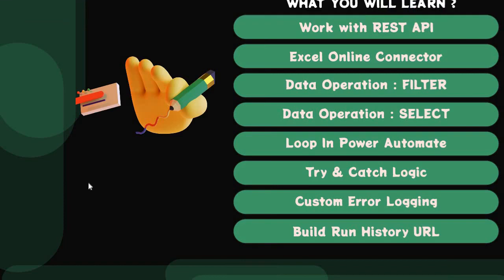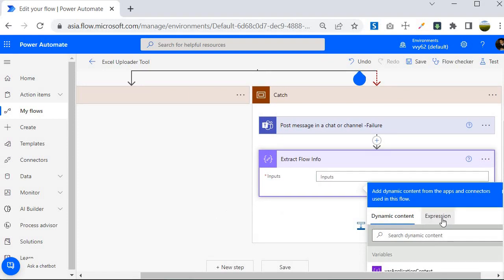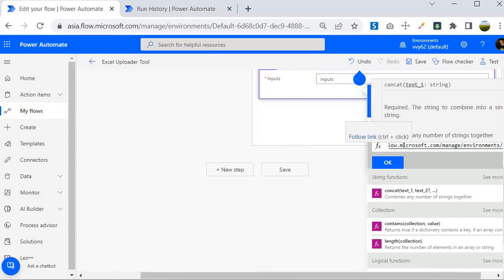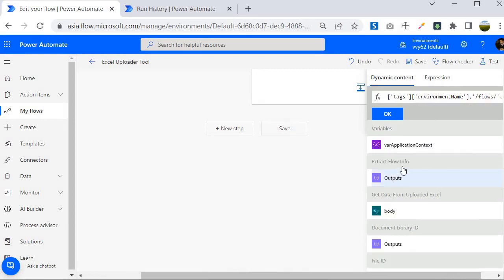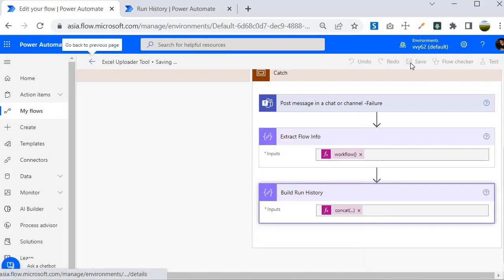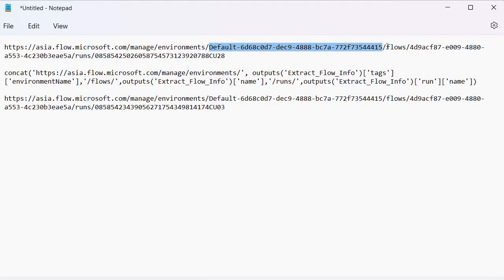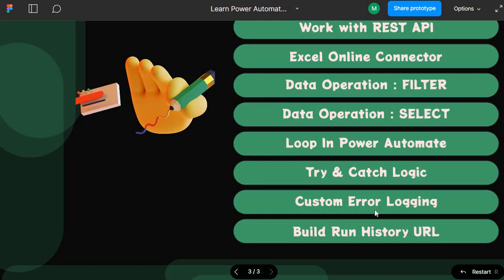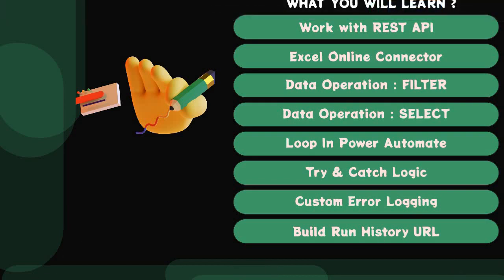Build Run History URL For Debugging